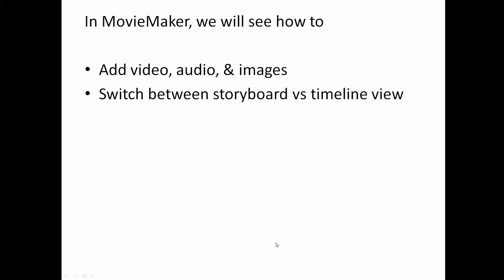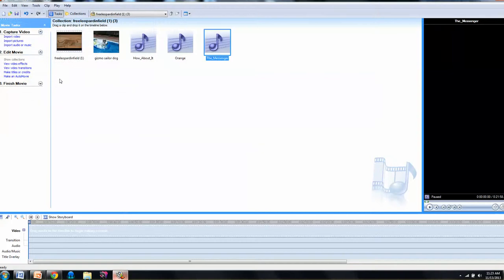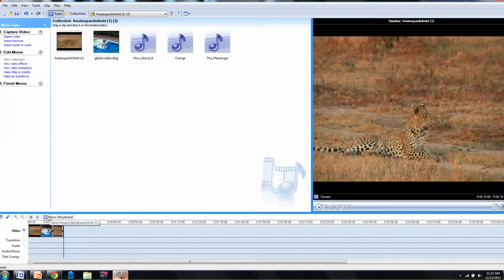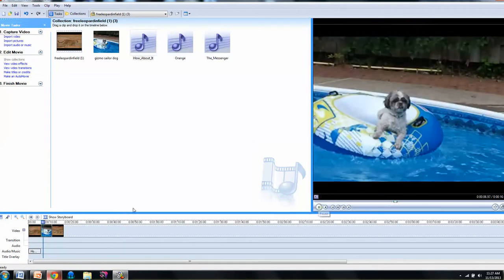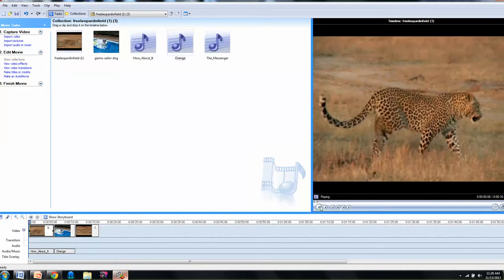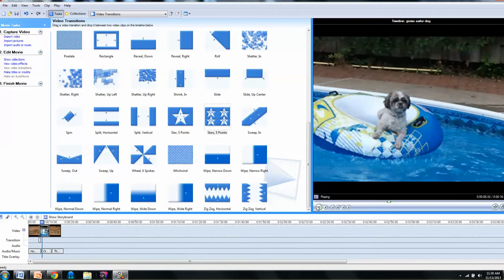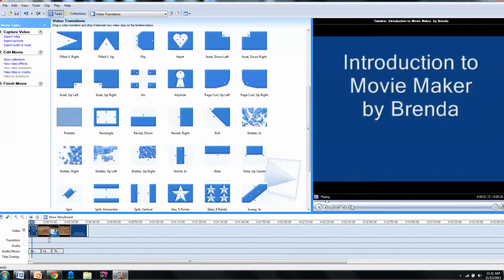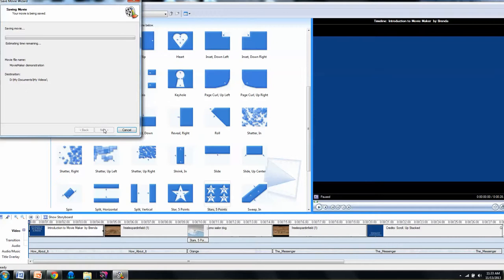Introduction to MovieMaker